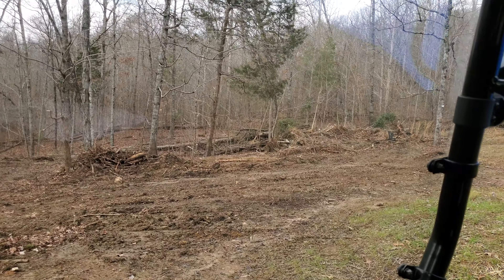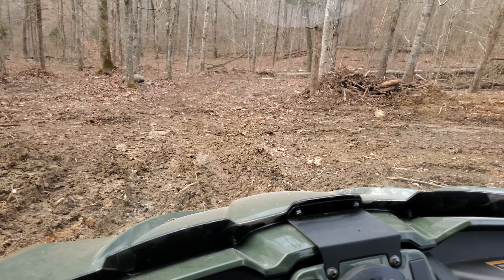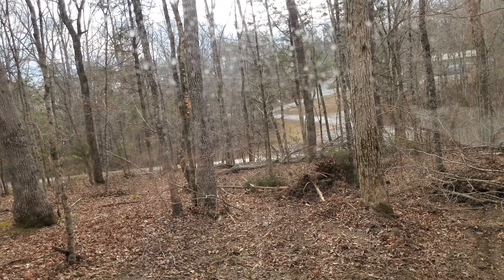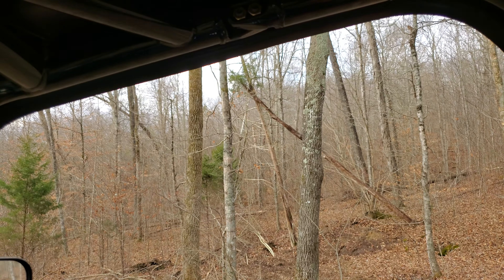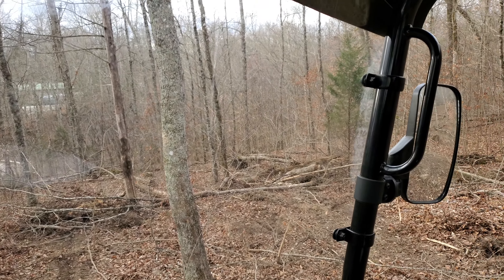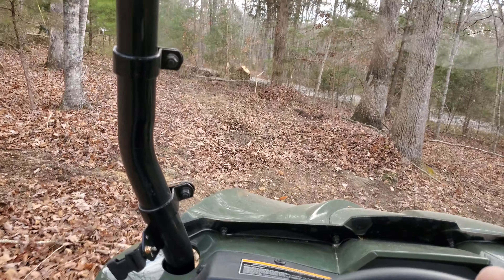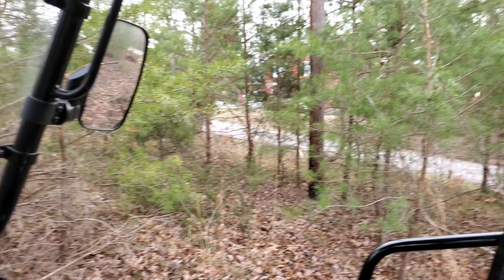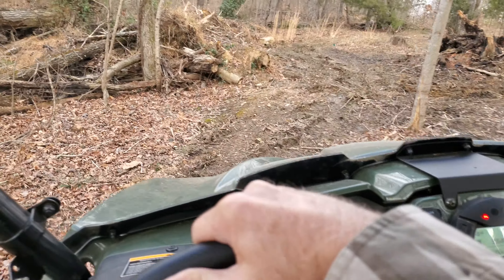Cochran Compound. Let's look at the path work for 12.30.2020